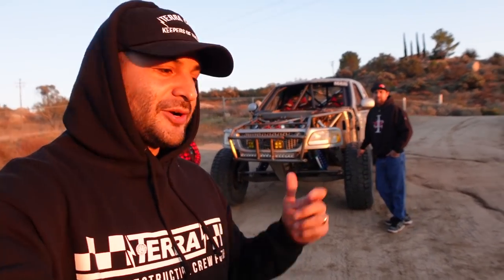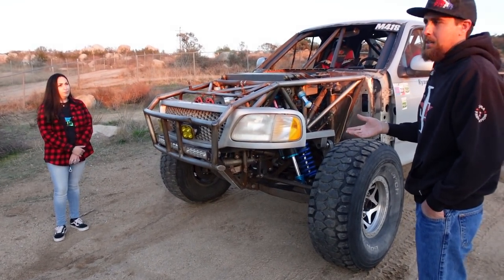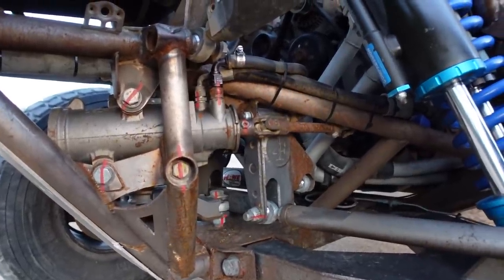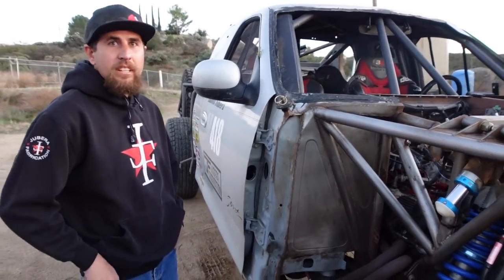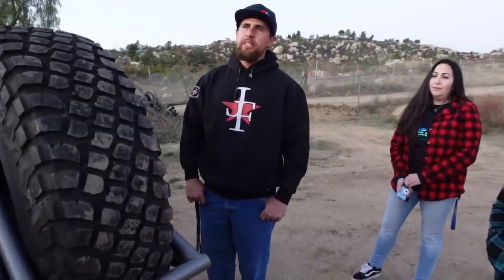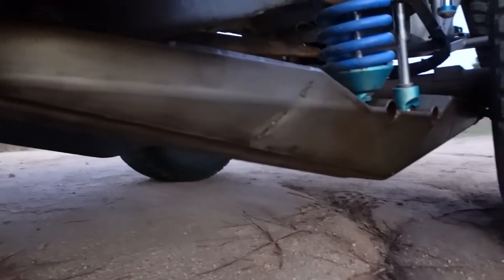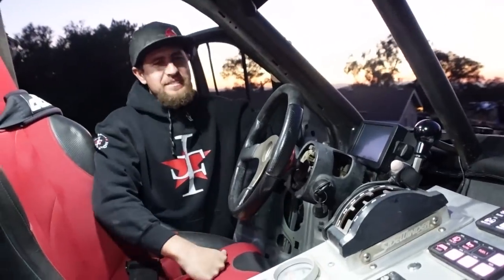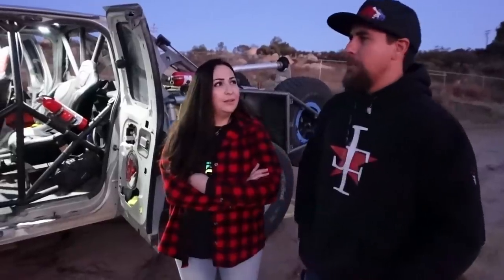Jubera Fab Built Ford F-150! | BUILT TO DESTROY